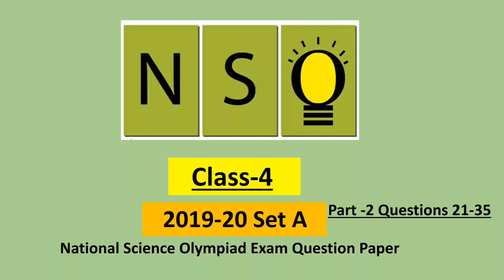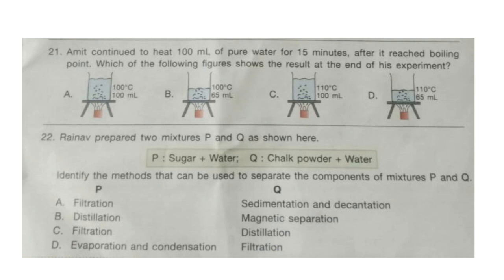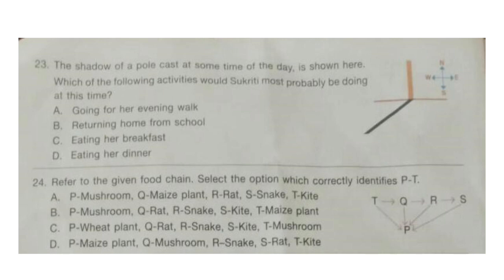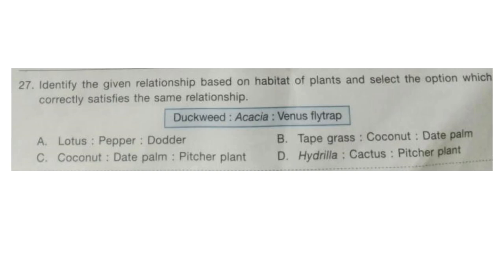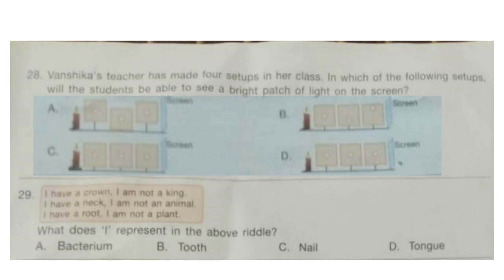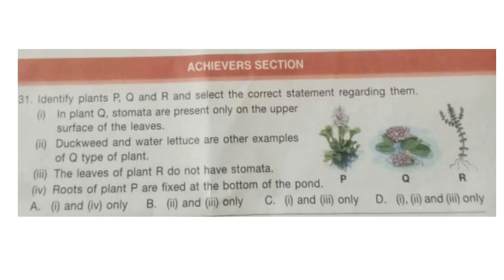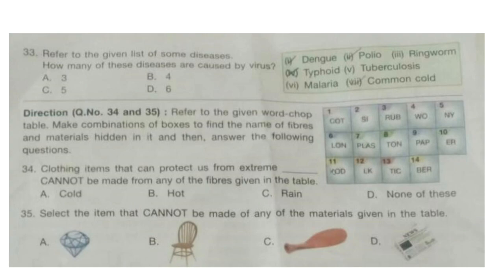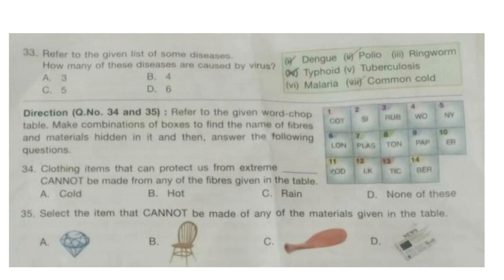NSO Class 4 2019 Set A Part 2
National Science Olympiad exam Question Paper with answers 2019 set A